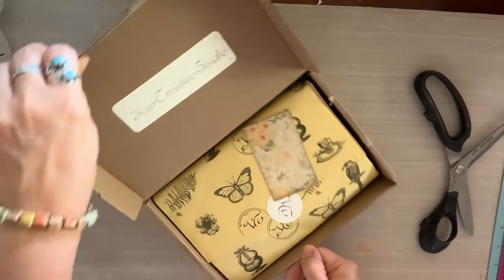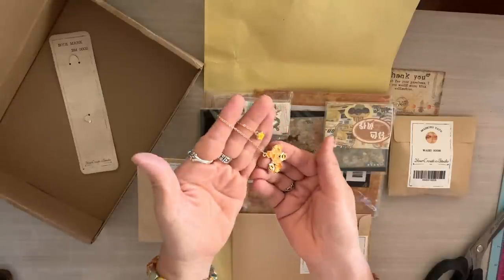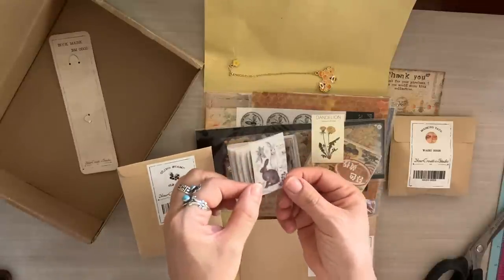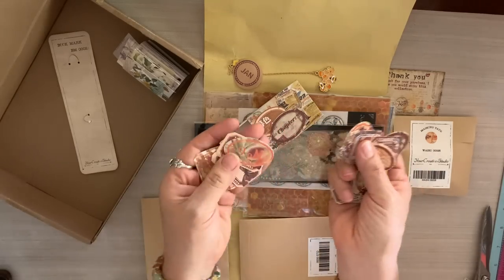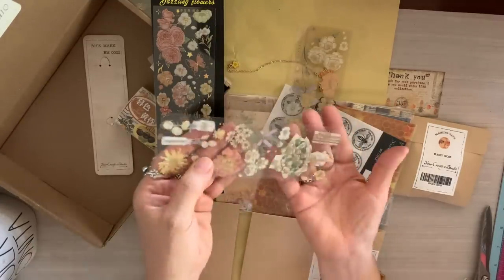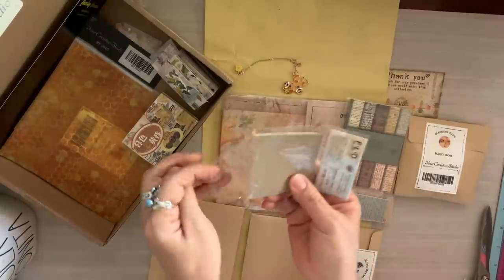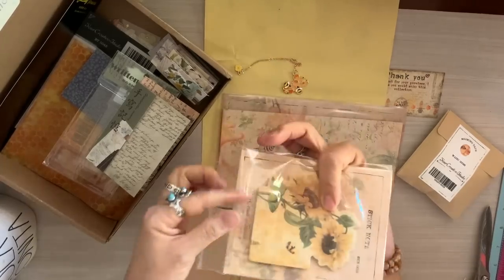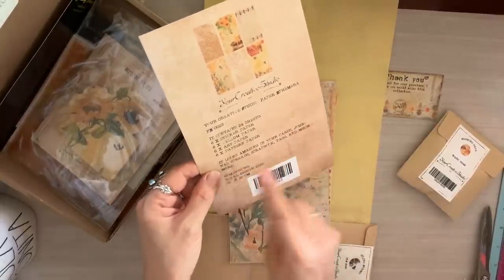Easy Cereal Box Junk Journal Cover & Embellish With "Your Creative Studio" March Kit - Unboxing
Hi and Welcome!  I'm Lily and in today's video I am going to show you how easy it can be to make a junk journal cover from a cereal box using the Your Creative Studio March 2023 Kit patterned papers to decorate the cover.  It's a 2 in 1 video...I will unbox this beautiful YCS kit and use some of the gorgeous kit designer papers to embellish the cereal box cover.  This is a great project for all level of junk journal makers.

Your Creative Studio:
This project and video is a collaboration with Your Creative Studio.

Here is a list of supplies you may need:
YCS March 2023 Kit
Empty cereal box (cut to size - my journals are 8 1/4 x 6 inches)
chip board or heavy cardstock or thick card packaging
scissors
glue
The rest is up to you 😊

Stay a while I've other videos to share on my You Tube home page.  :)

Design Team:
I am a proud TuCasaDePapel Design Team Member
Thank you Ibette  @TuCasaDePapel   😍
TuCasaDePapel Etsy
Thank you in advance! 🧡🧡🧡